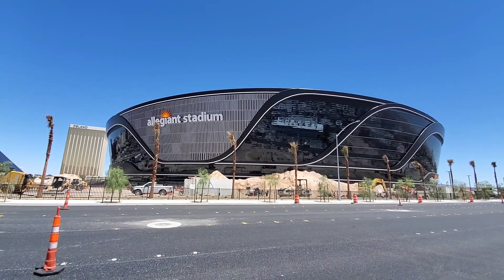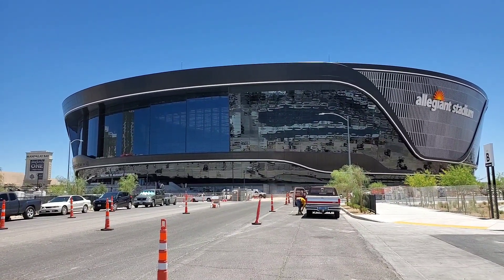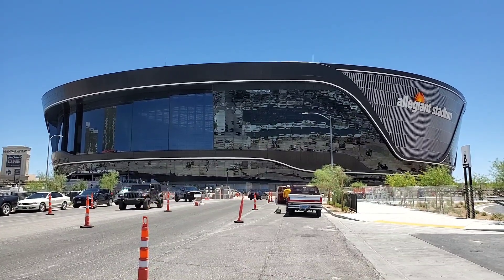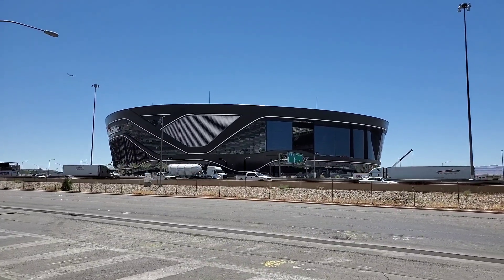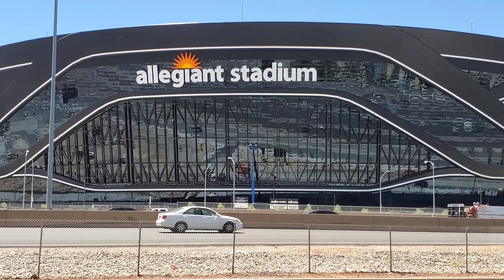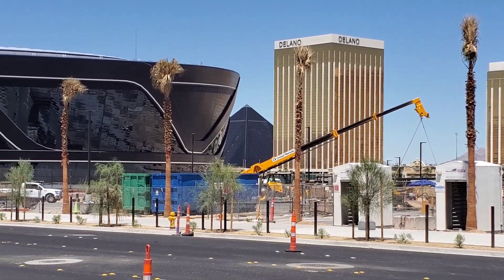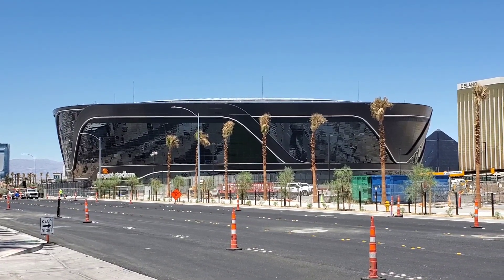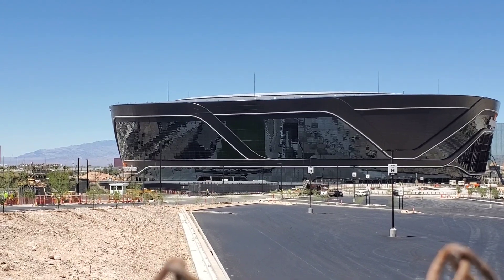Las Vegas Raiders Allegiant Stadium walk around!